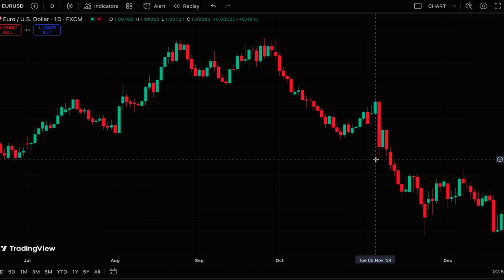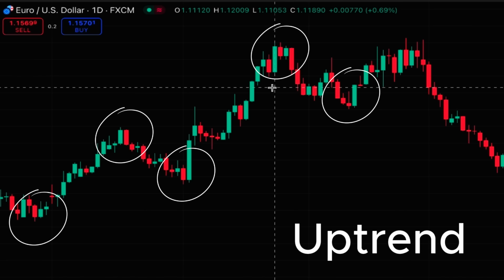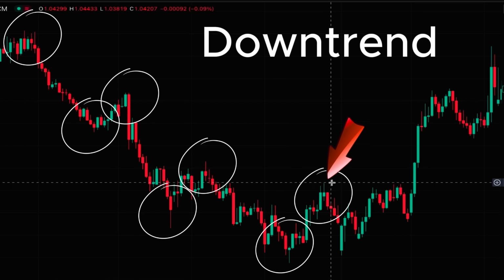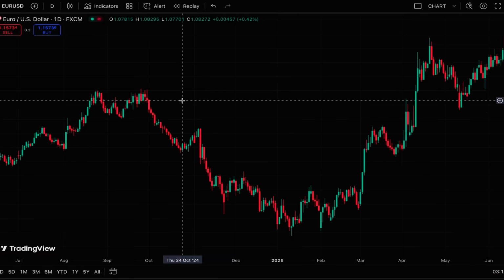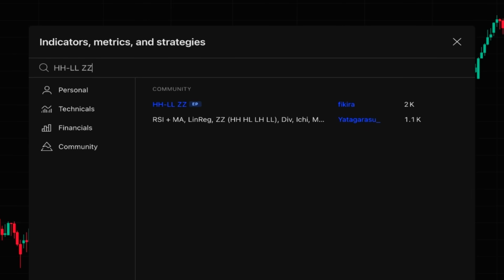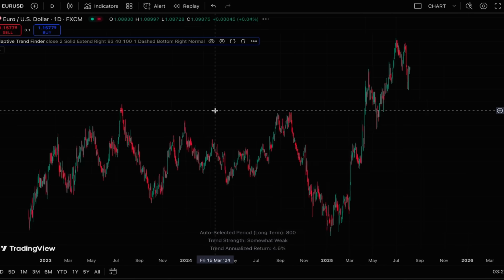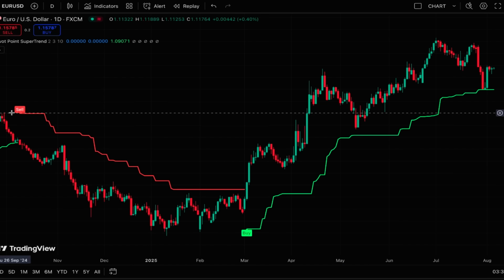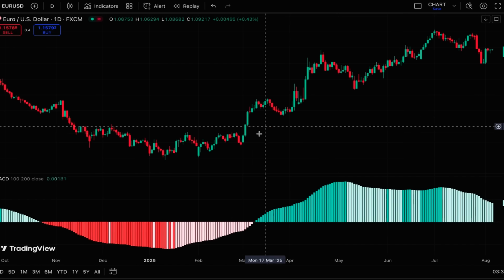Watch THIS Now and Learn! It's Almost Like Hacking the Market!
VIDEO DESCRIPTION:

This video is the ONLY trend guide you will ever need. First I explained how you can identify trends on a naked chart by price action concepts, and then the best and most accurate trend indicators on TradingView are introduced.